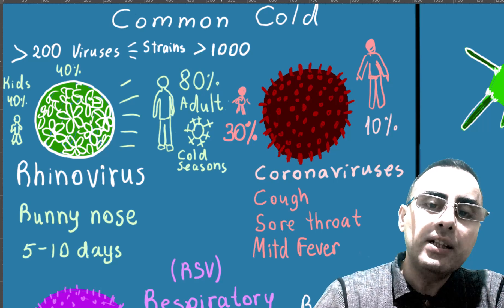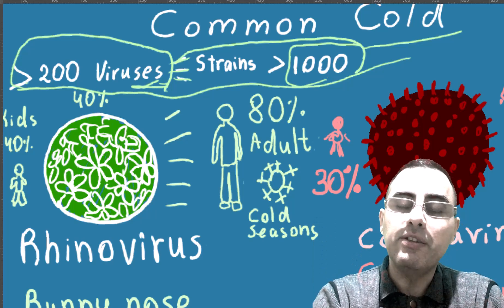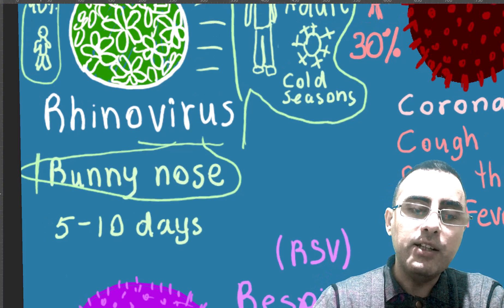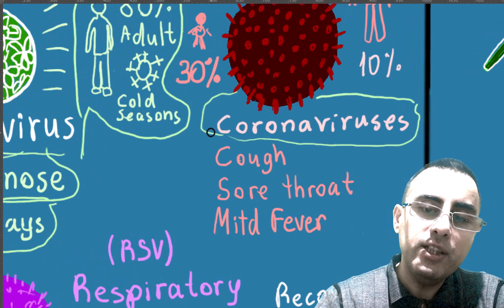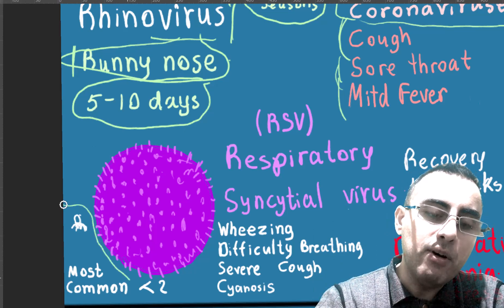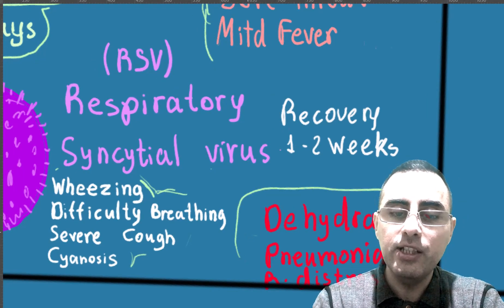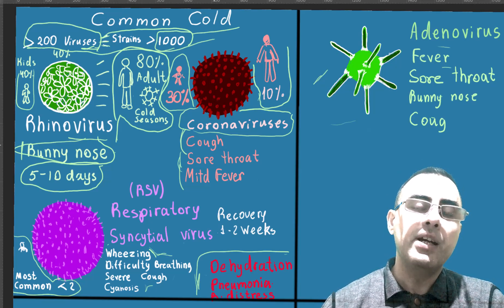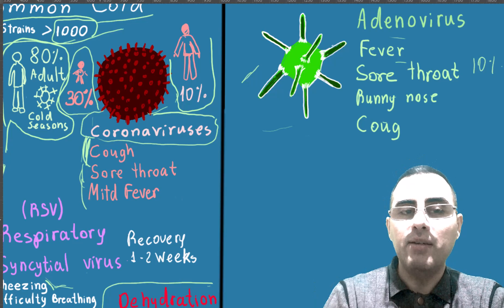6y Can you catch the same cold twice? Common cold viruses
What are the most common viruses that cause the common cold?
Can a person have multiple viruses causing the common cold at the same time?
How long does a typical common cold last?